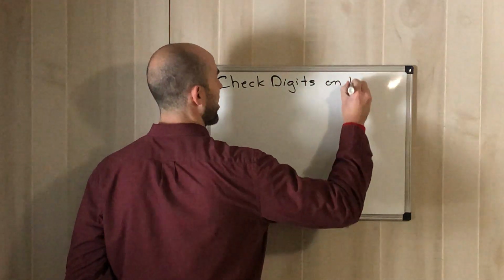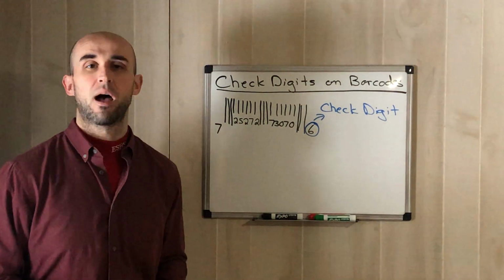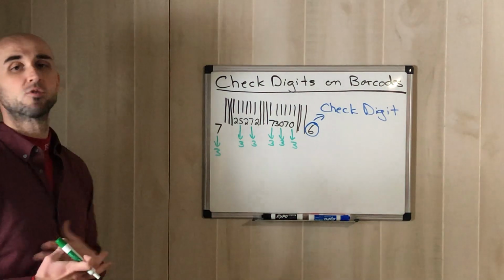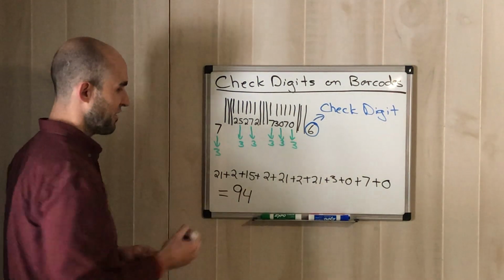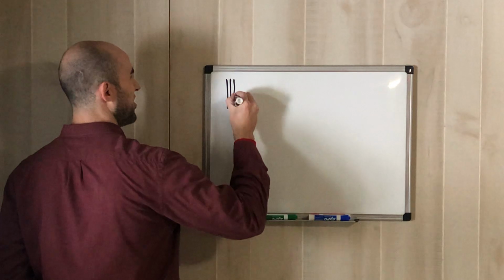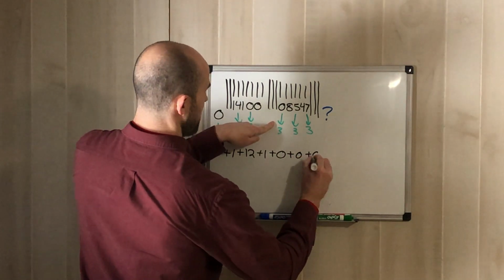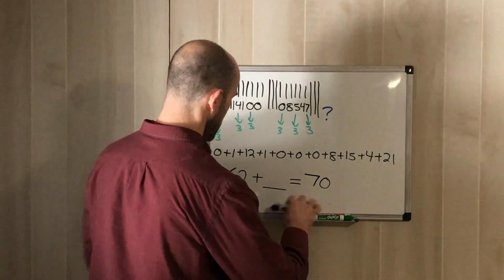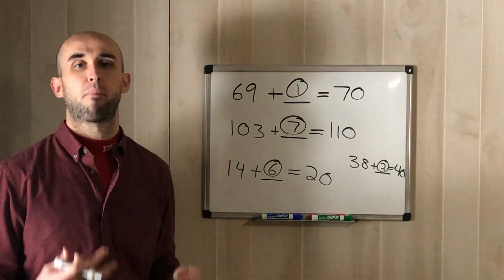Roque-Check Digits on Barcodes